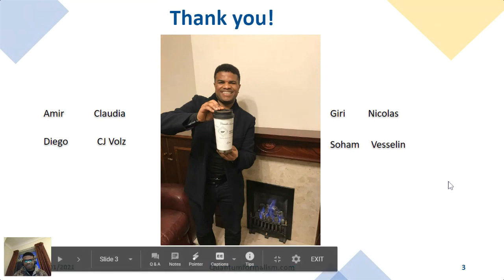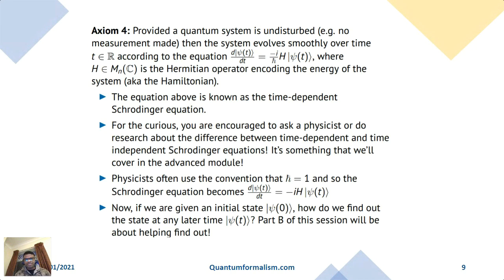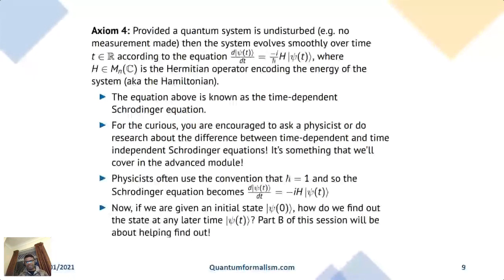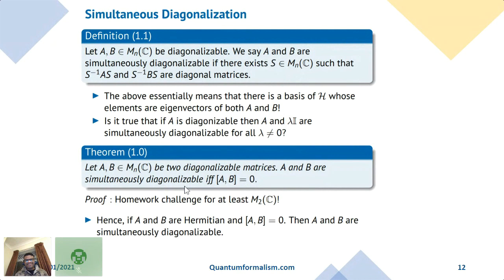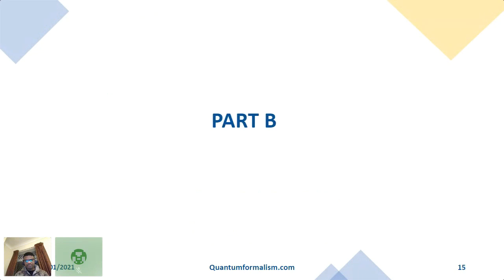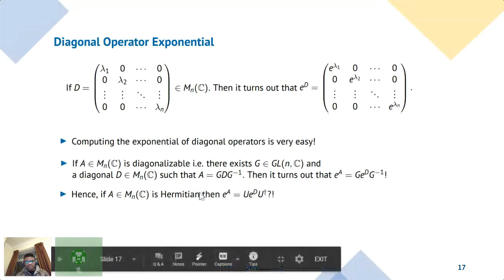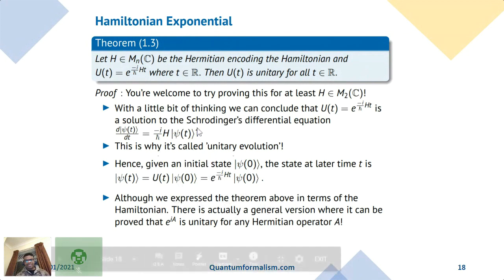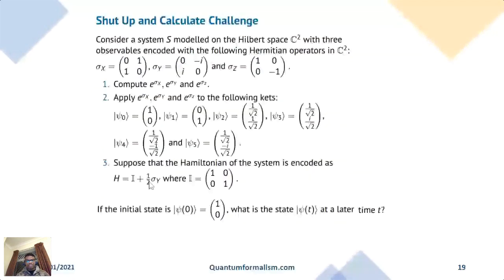Lecture 16: Quantum Axioms & Operators - Part 3